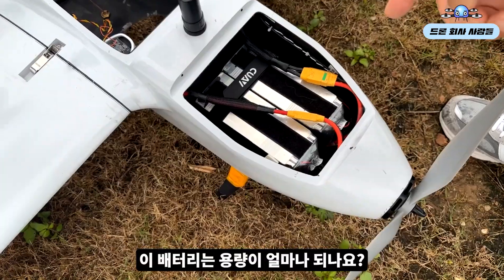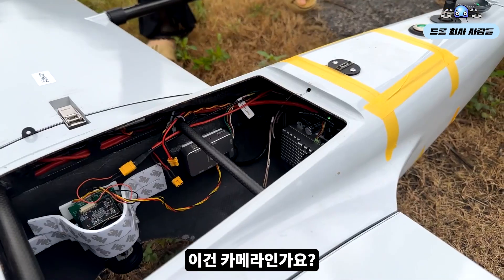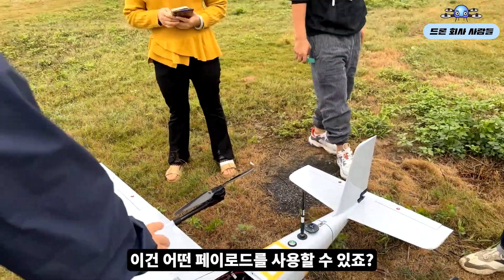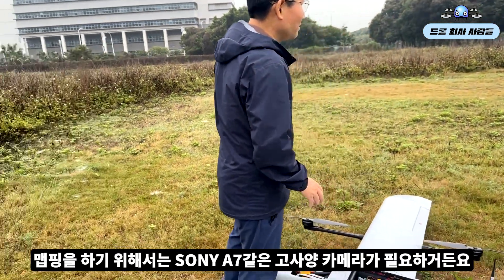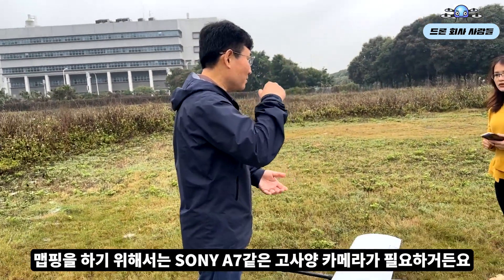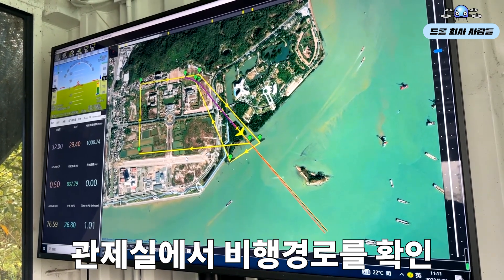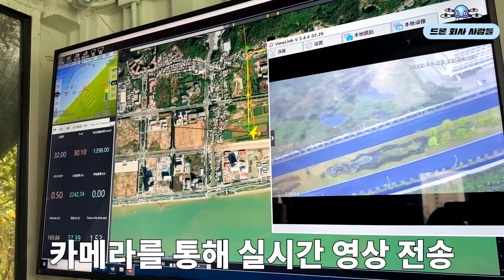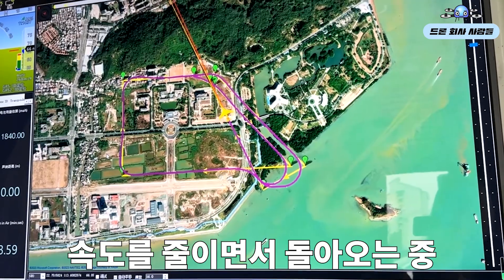3시간 반을 비행하는 VTOL이 있다?! FC의 명가 CUAV가 만든 수직이착륙기! 직접 보고 왔습니다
드론으로 만드는 더 나은 삶! 헬셀 블로그

드론에 관한 모든 질문! 네이버 톡톡

헬셀 고객만족 센터
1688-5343